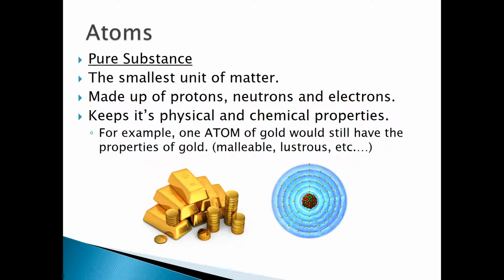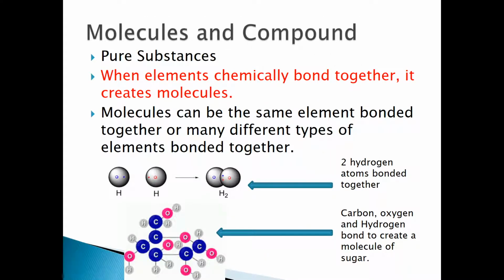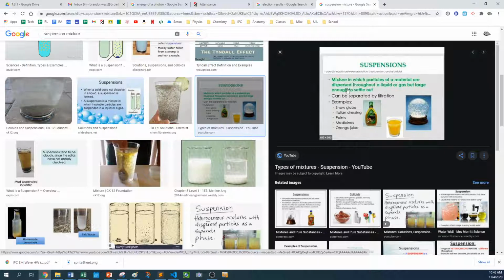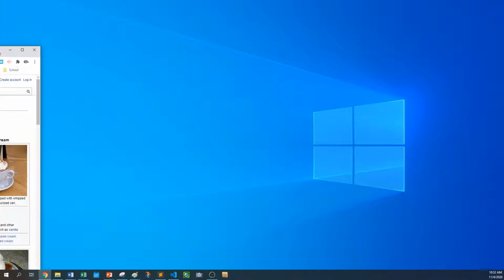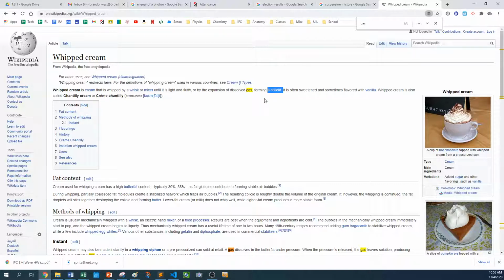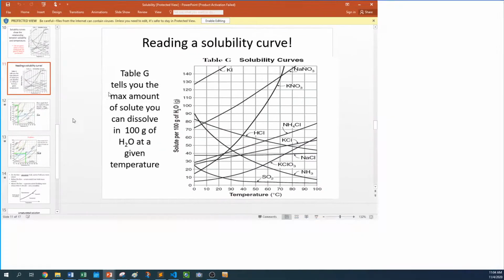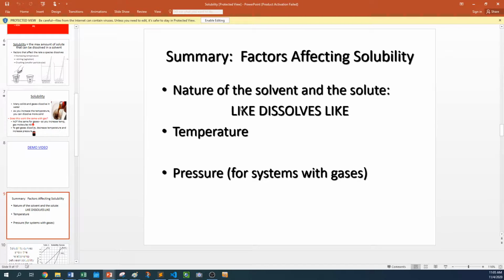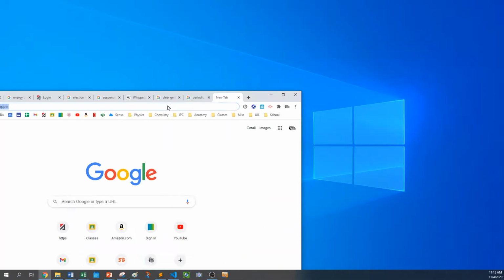[2020/11/04] (10:31:47) 04-CHEM: Solubility Test Review